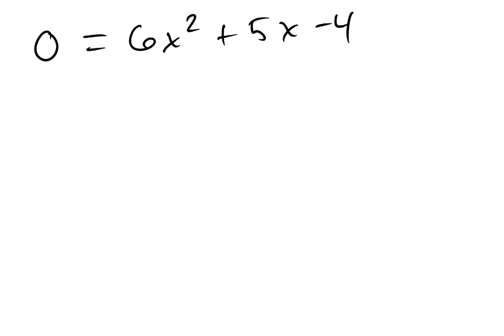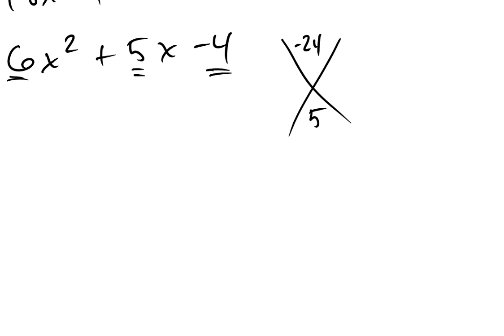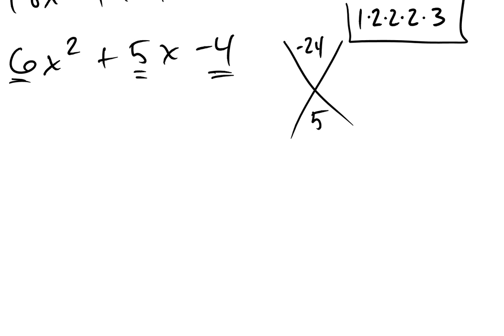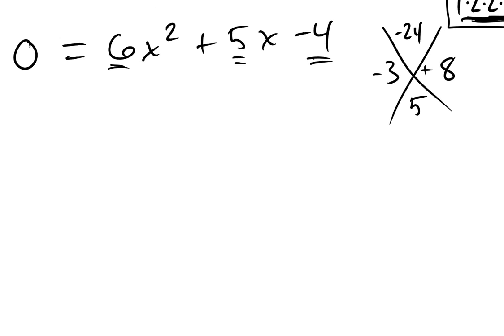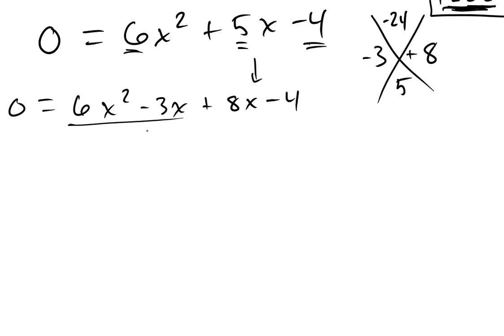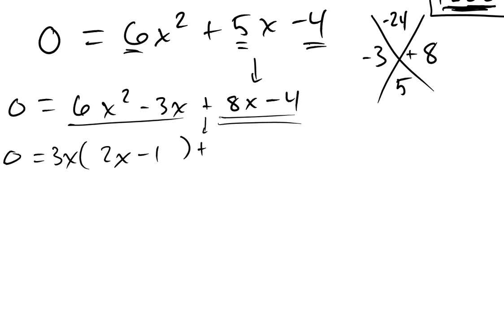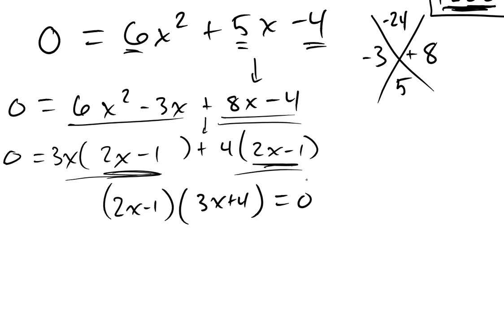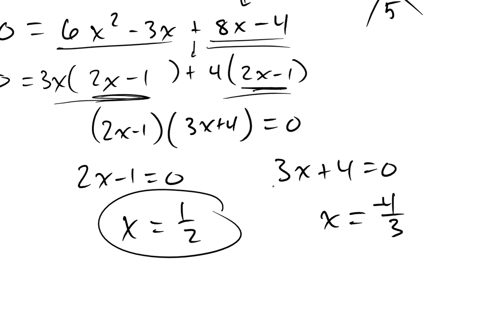Factoring a quadratic with a leading coefficient greater than 1.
Recorded live during class. . . a review of how Mr. Roberts factors by splitting the middle term and then factoring by grouping.